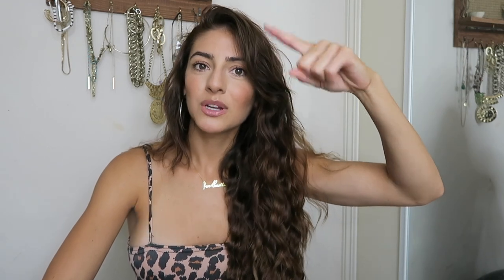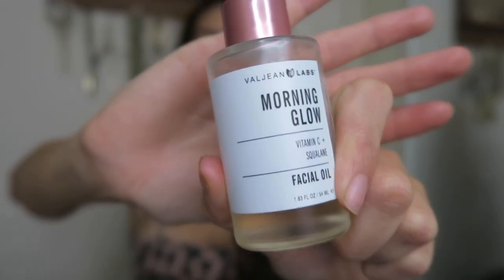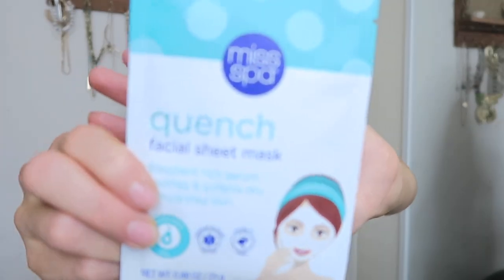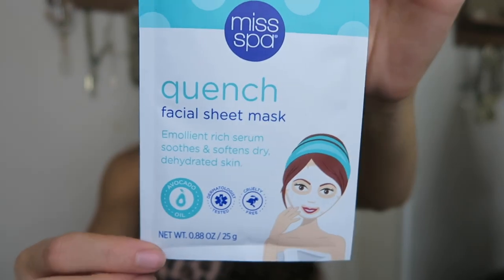FAVORITE PRODUCTS GETTING ME THROUGH QUARANTINE!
WANTED TO SHARE WITH YOU PRODUCTS I HAVE BEEN LOVING THIS MONTH DURING QUARANTINE. HOPE YOU ENJOY!
XO

PRODUCTS MENTIONED

SKIN CARE
VITAMIN C OIL
CHARCOAL STRIPS
HYDRATING MASKS

PULL UP BAR

OIL DIFFUSER

VELCRO TOY

RING LIGHT

XO

PRODUCTS MENTIONED

SKIN CARE
VITAMIN C OIL
CHARCOAL STRIPS
HYDRATING MASKS

PULL UP BAR

OIL DIFFUSER

VELCRO TOY

RING LIGHT